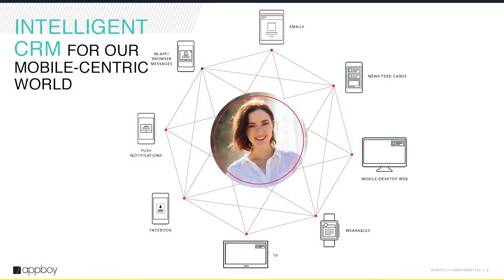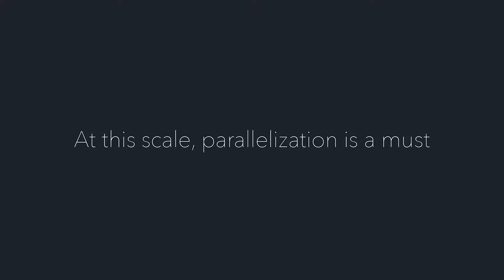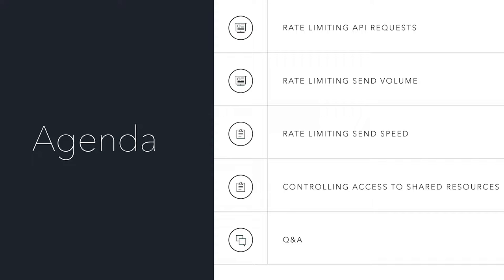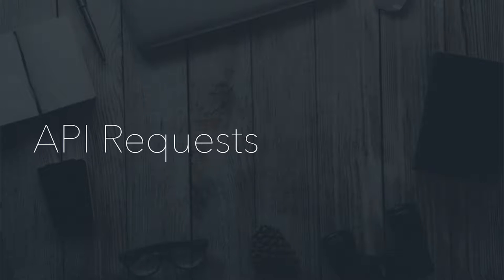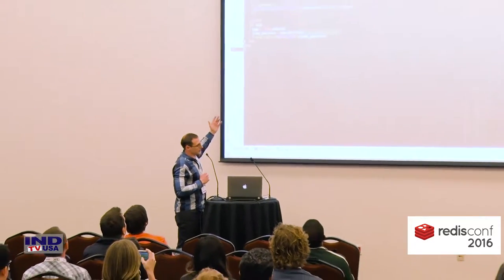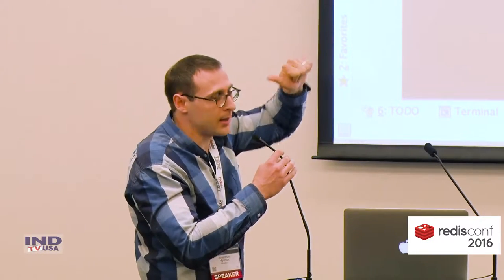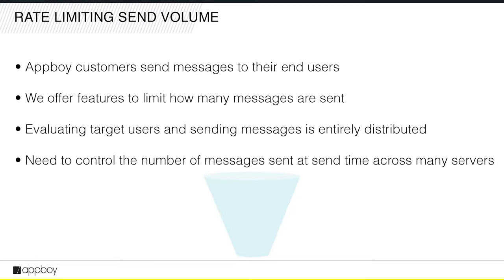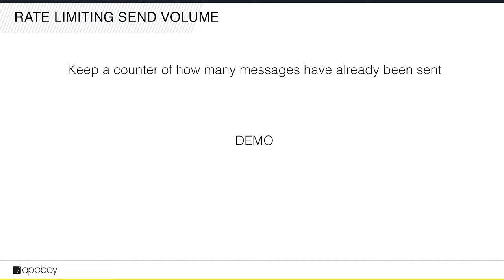Distributed Application Logic in Ruby with Redis--Jonathan Hyman Appboy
Appboy is an intelligent CRM for mobile-first

marketers used by leading apps such as SoundCloud, Etsy, Domino’s Pizza, iHeartRadio, and more. We collect over 85 billion

data points per month from our customers’ end users and send over two billion messages to those users each month. At our scale, parallelization is a must, but distributed logic requires synchronization. We use Redis for synchronization. In this talk,
I’ll go over a few use cases that we use at Appboy, such as rate limiting, and will include a deep-dive on our Redis-backed Ruby semaphore code.